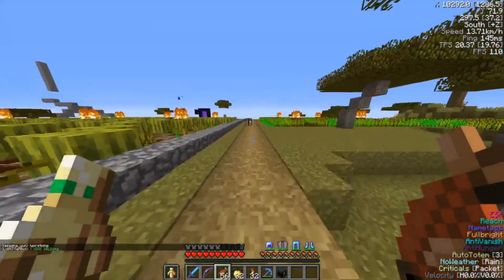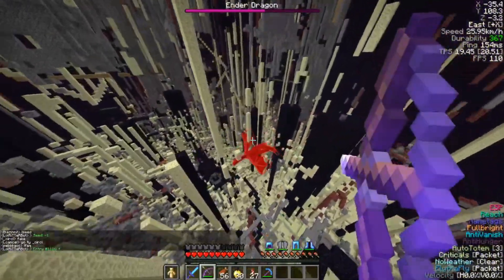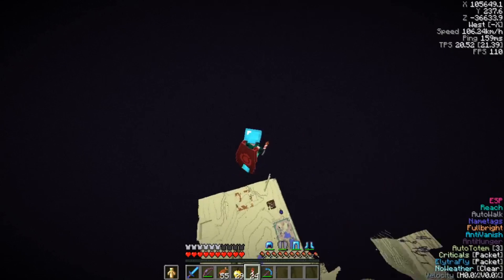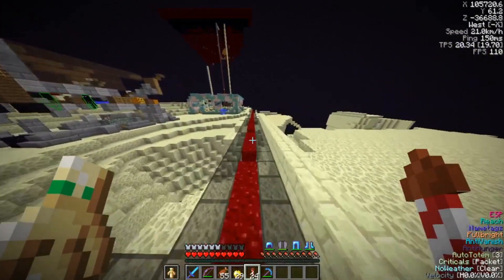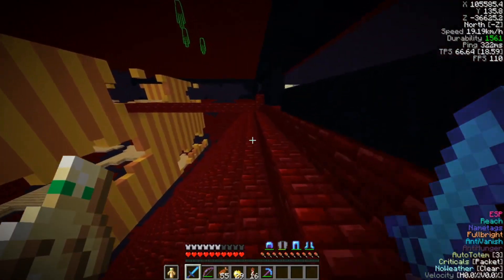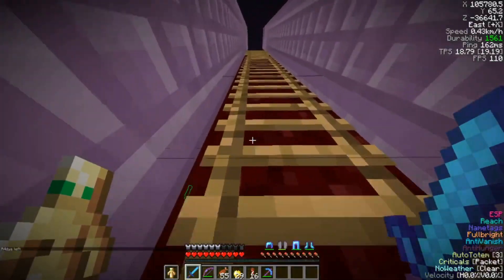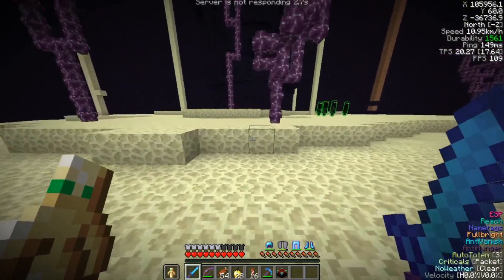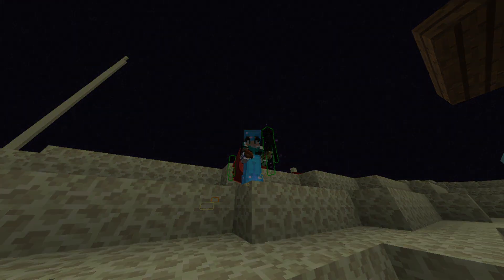Oldfriend Minecraft Anarchy| Exploring End Ruins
I think I was supposed to say shoutout to sarc or some shit here this time.